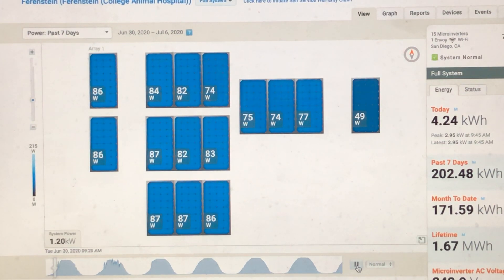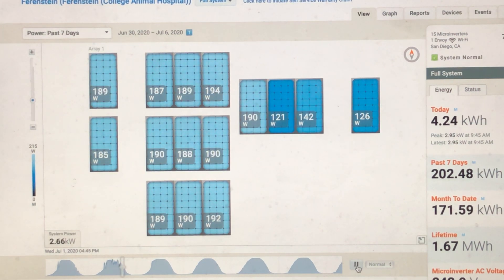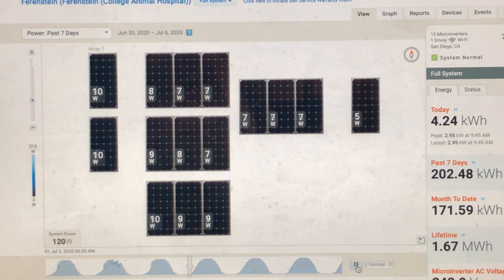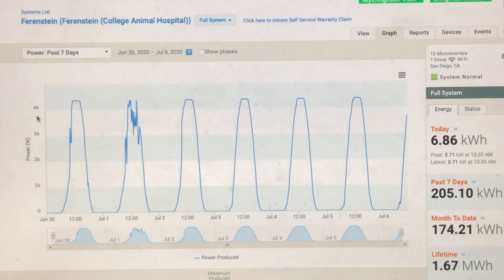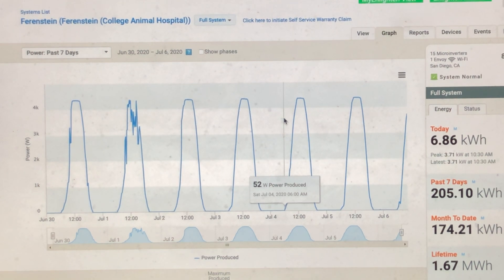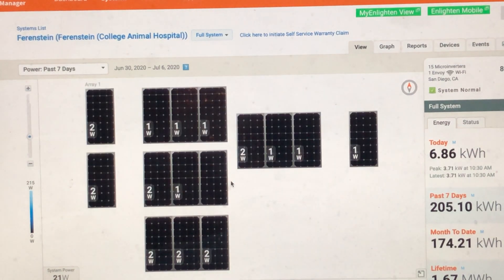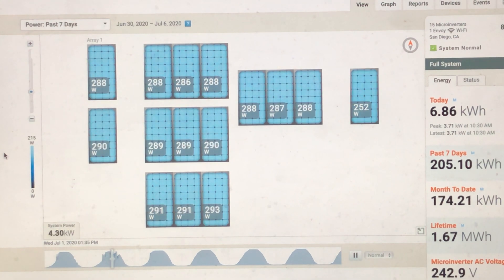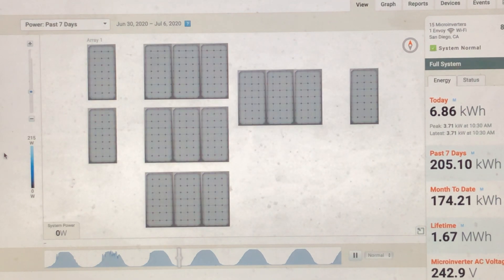Enphase (enlighten) vs SunPower solar monitoring software.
SunPower uses Enphase Micro-inverters in their panels, which is great. They really are the best solar inverter solution for residential PV systems. But, the. monitoring they give you does not offer individual panel monitoring.